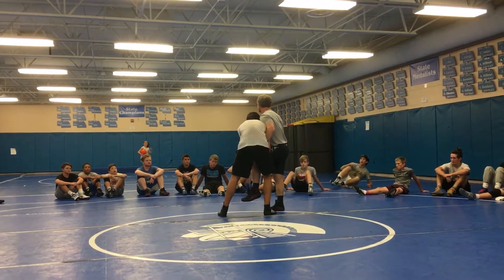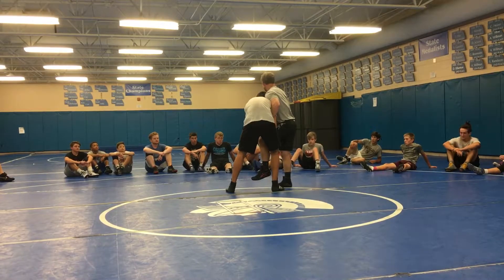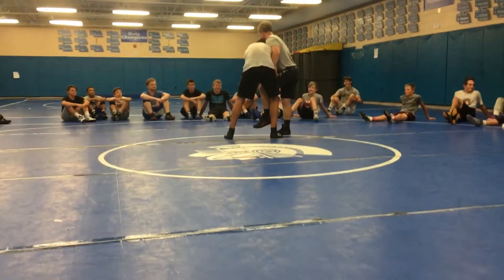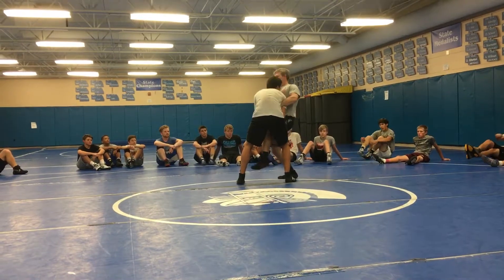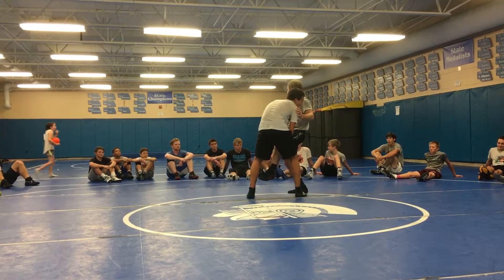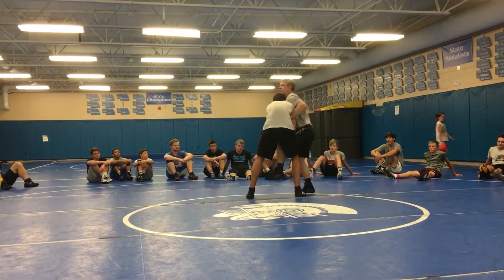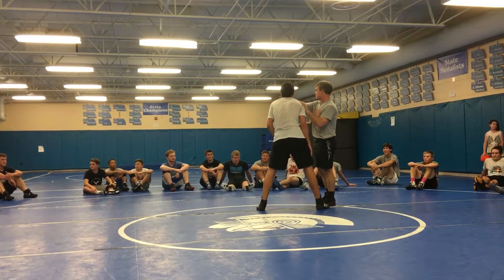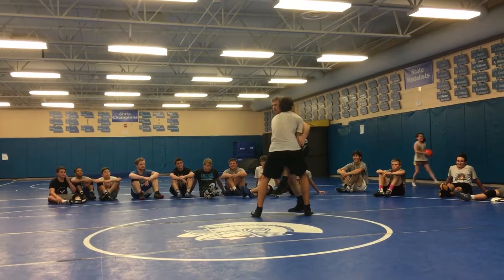Matt Lackey sprawl with leg in air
Outside head push with leg